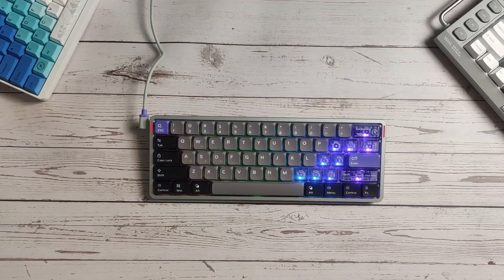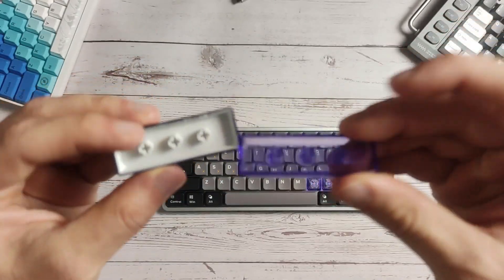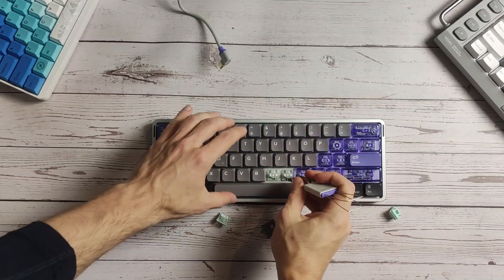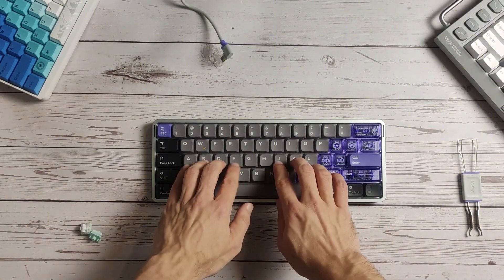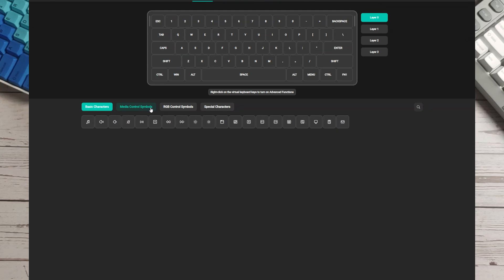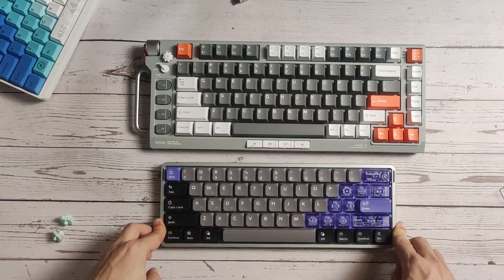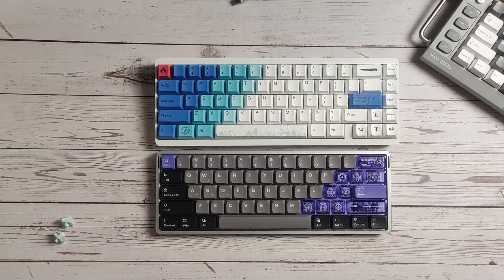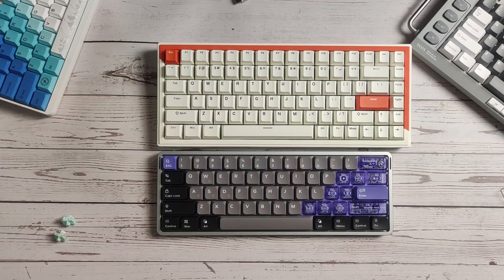Low Profile Rapid Trigger Keyboard - Gateron Magnetic Jade vs Jade Pro Switches - Nuphy Air60 HE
0:00 Intro
1:07 Keycaps
2:20 Switches
3:34 Low Profile Jade vs Jade Pro
4:58 Sound Test
6:10 Nuphy Web App (nuphy.io)
6:47 Gaming Features
8:10 Nuphy Air60 HE vs Field75 HE
9:58 Nuphy vs Muse65
10:47 Nuphy vs Drunkdeer G75
11:52 Macro Support